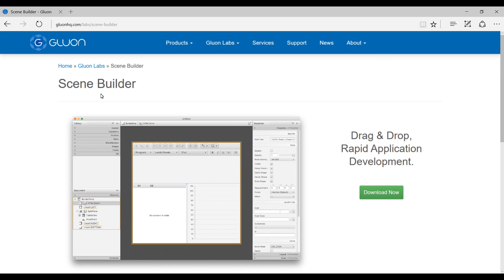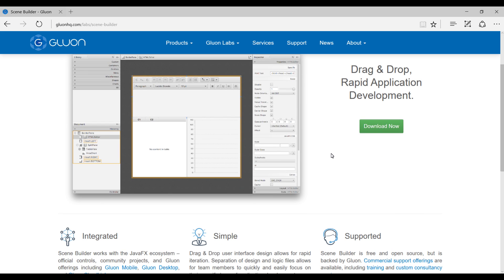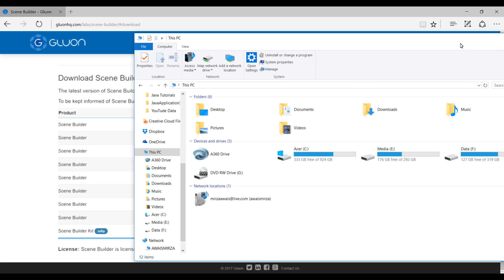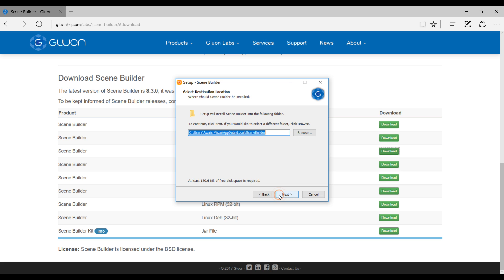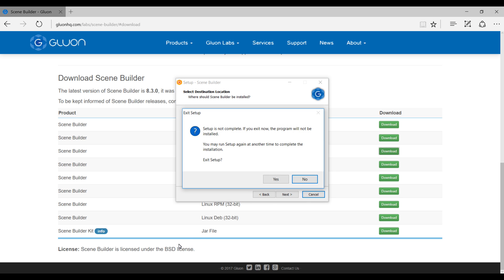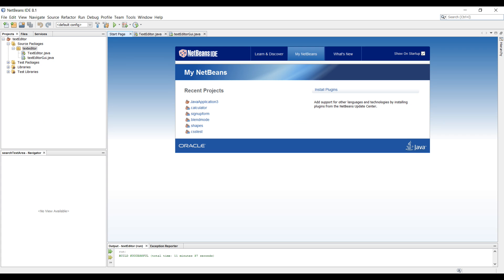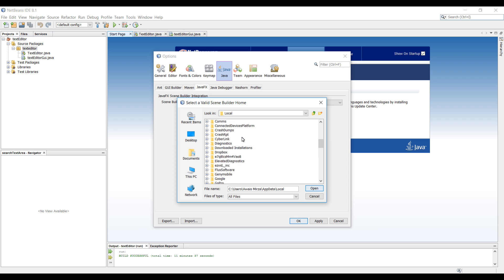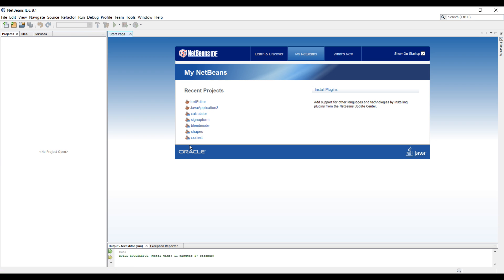How to Install Gluon Scene Builder in Netbeans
How to Install Gluon Scene Builder in Netbeans. Scene builder in a software which is very helpful to build UI for JavaFx Applications.